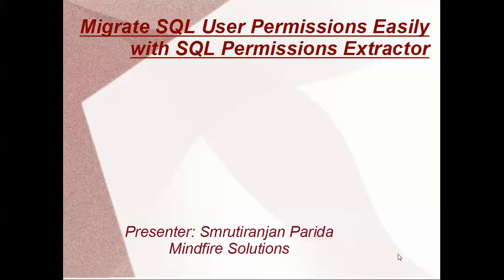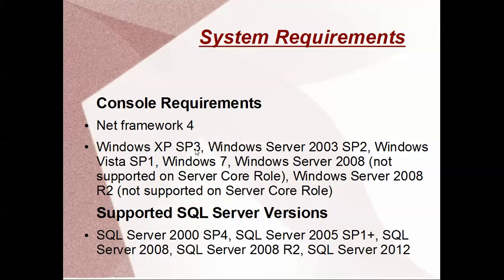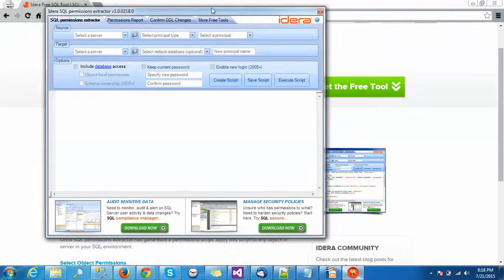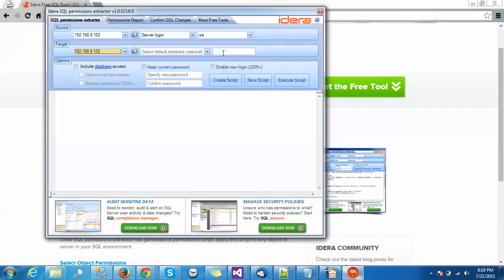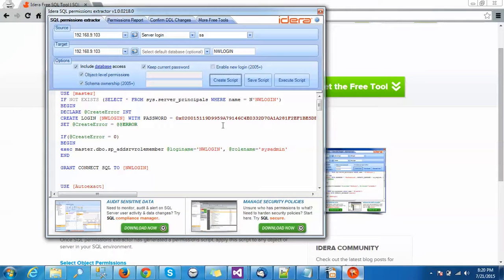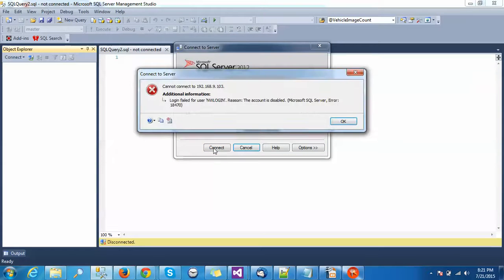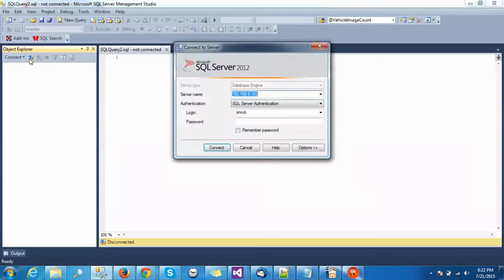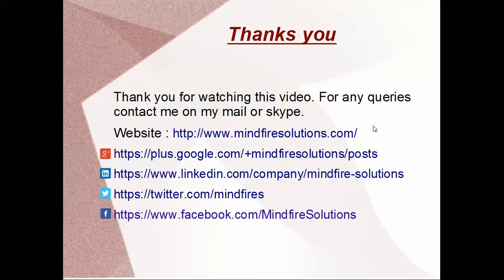SQL Permissions Extractor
Migrate SQL User Permissions Easily with SQL Permissions Extractor

This is a free tool provided by "idera" It simply copies user permissions across various versions of SQL Server or clone a user's permissions within the same server.

It has the interface to select different servers and databases and also create/save/execute the script.

The functionality of the tool can be summarized as:

* Generate T-SQL scripts for copying of user permissions
* Edit, save, and execute permissions scripts
* Include object level permissions for selected databases
* Four steps to copy, extract, modify and apply changes '

Presenter: Smrutiranjan Parida, Software developer, Mindfire Solutions